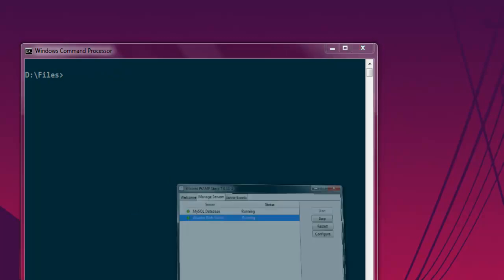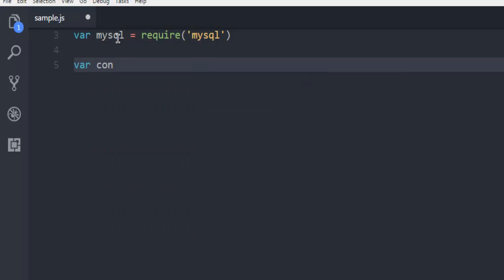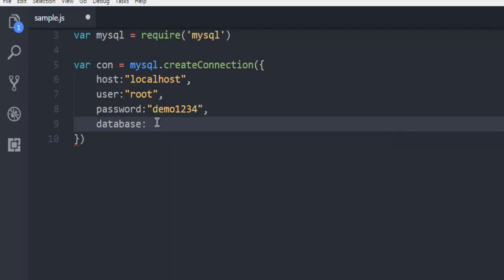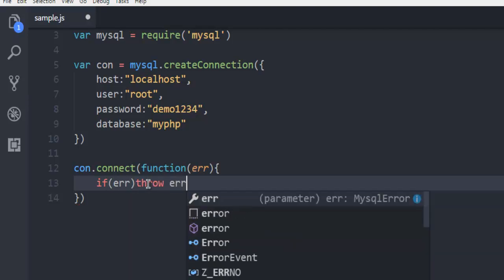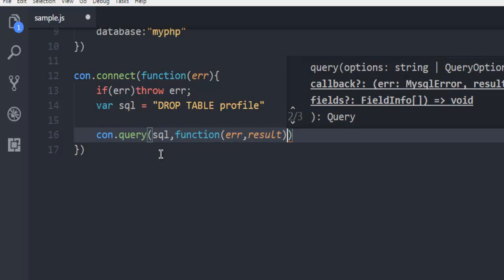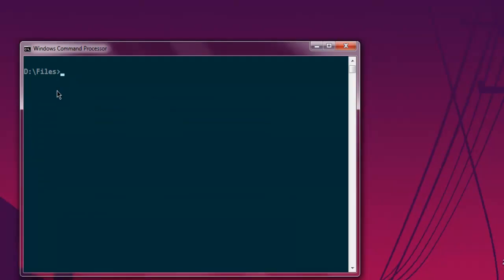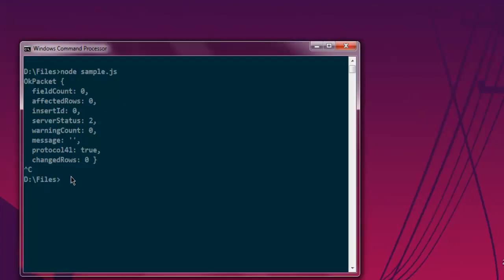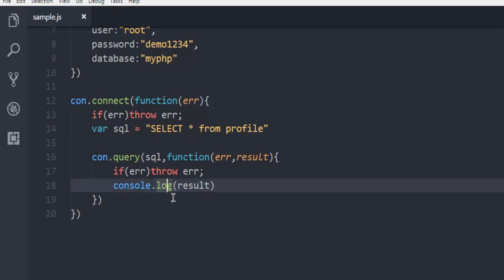Node.JS DROP TABLE Query How to Delete Table in MySQL Database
Learn How to use DROP TABLE Query  How to Delete Table in MySQL Database in Node.js.